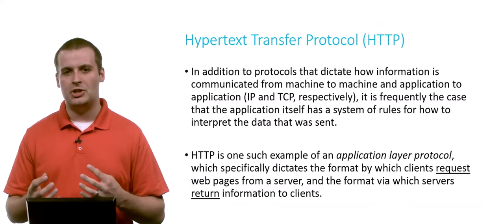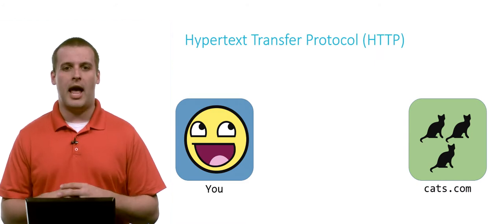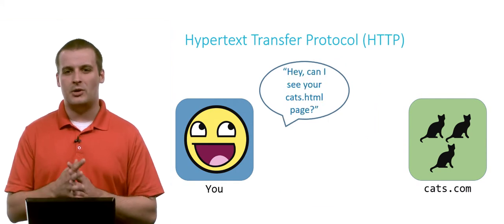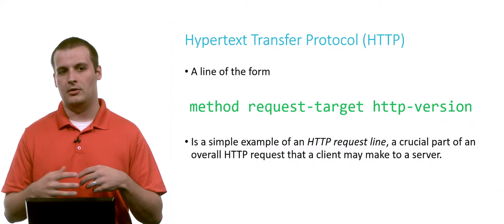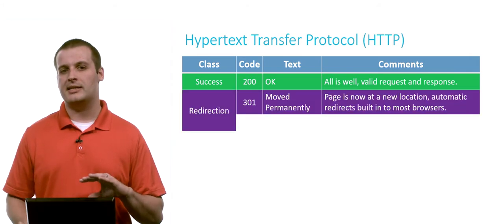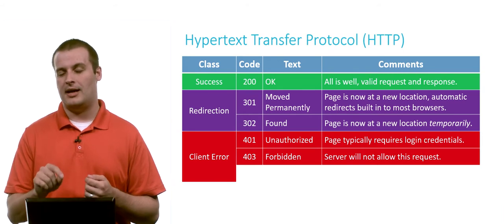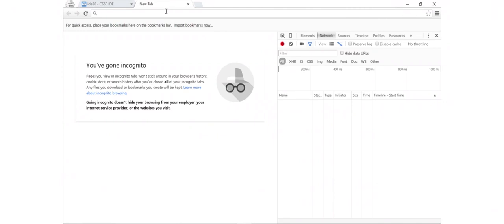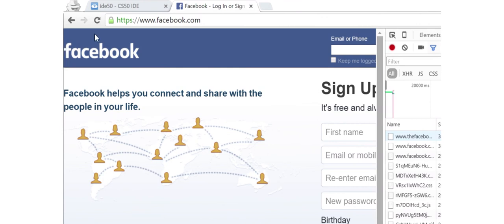HTTP - Week 8 - CS50x 2021 - Shorts